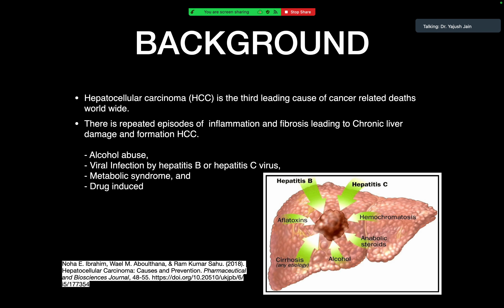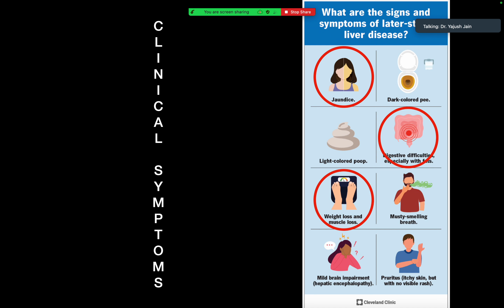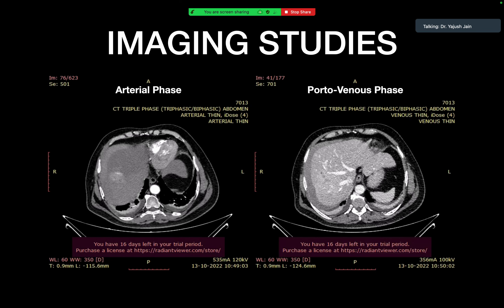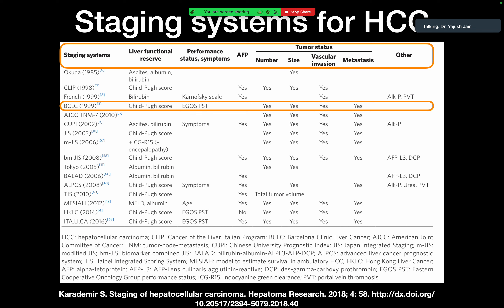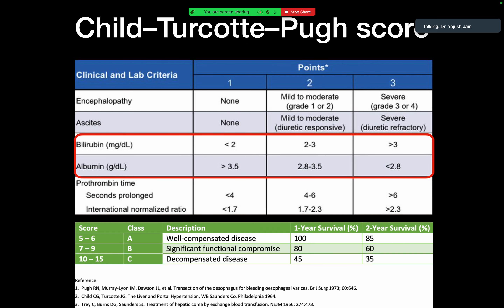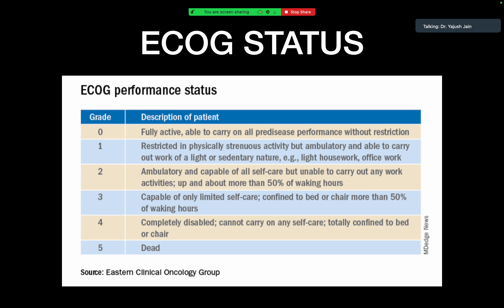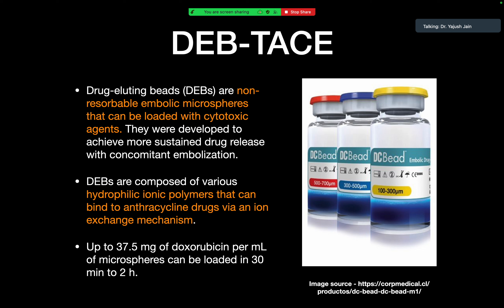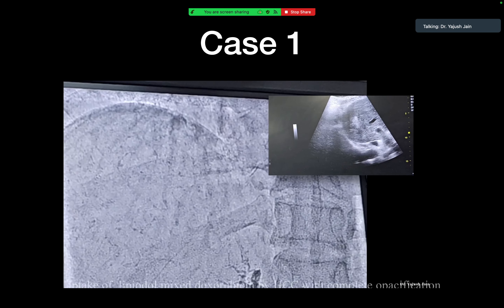Transarterial Chemoembolization (TACE) for Hepatocellular Carcinoma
Join us for an in-depth exploration of Transarterial Chemoembolization (TACE), a pivotal treatment for intermediate-stage Hepatocellular Carcinoma (HCC), which is the fifth most common cancer worldwide. This pre-recorded webinar delves into the practical application of the Barcelona Clinic Liver Cancer (BCLC) staging system and its integration with TACE to enhance patient outcomes.

What You Will Learn:

Understanding HCC and the BCLC Staging System: A comprehensive overview of Hepatocellular Carcinoma, its global impact, and how the BCLC staging system guides treatment decisions.
The Role of TACE in HCC Management: Insights into why TACE is the recommended treatment for asymptomatic, large, or multifocal HCC without macrovascular invasion or extrahepatic metastasis.
Efficacy of Conventional and DEB-TACE: Comparative analysis of conventional TACE using chemotherapeutic agents mixed with lipiodol and the innovative Drug Eluting Beads TACE (DEB-TACE), highlighting their therapeutic roles, outcomes, and recent advancements.
Patient Selection and Clinical Trials: Discussion on the critical aspects of patient selection for TACE, the importance of defining intermediate stage HCC, and how clinical trials are shaping future treatment protocols.
Expert Speakers:
Our panel includes renowned oncologists, interventional radiologists, and researchers specializing in hepatobiliary diseases, providing their valuable insights and latest research findings.

Who Should Watch:
This webinar is essential for medical professionals involved in oncology and hepatology, research scholars, and students keen on the latest treatment strategies for liver cancer. It also offers critical knowledge for patients seeking information about their treatment options.

Watch this enlightening session to gain a deeper understanding of TACE and its significant role in managing Hepatocellular Carcinoma effectively.